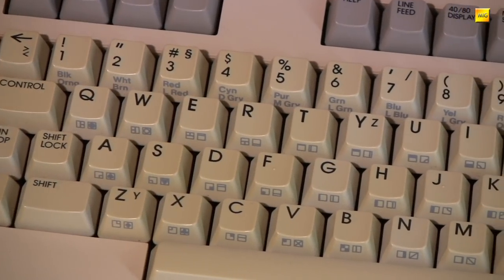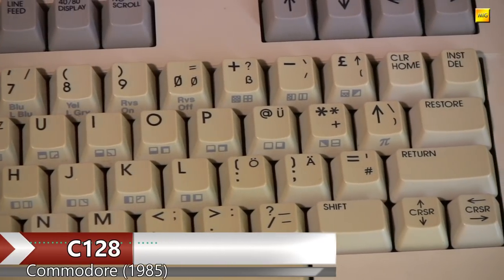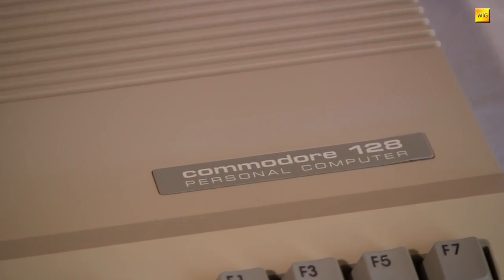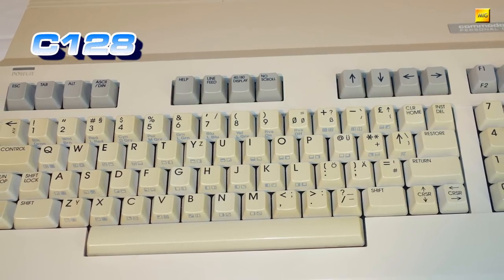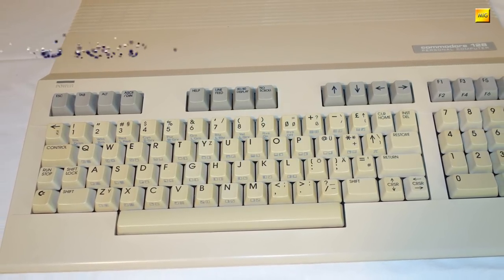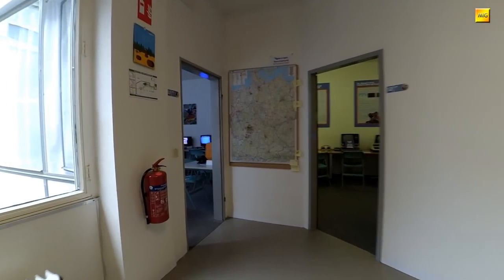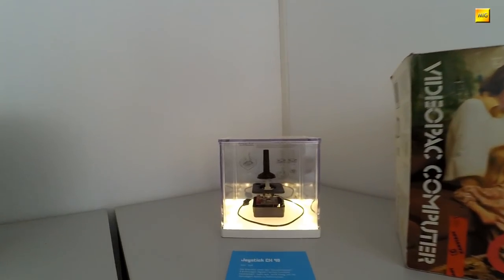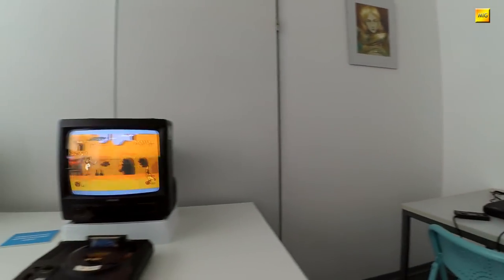MIGs Yesterchips - Folge #093 Der Look der 8-Bitter (Teil 3)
Im letzten Teil unserer Tour durch meine 8-Bitter betrachten wir Commodores C128, in seinen drei Erscheinungsformen, sowie den keilförmigen C64-C. Daneben drehen wir eine Runde über Sinclairs Spectrum 128K +2 und +3. Achja... und da war ja dann auch noch Ataris letzte 8-bit Runde mit der XE Serie ;)

Digital Retro Park
Museum für digitale Kultur
Frankfurter Straße 13-15
63065 Offenbach am Main
digitalretropark.net